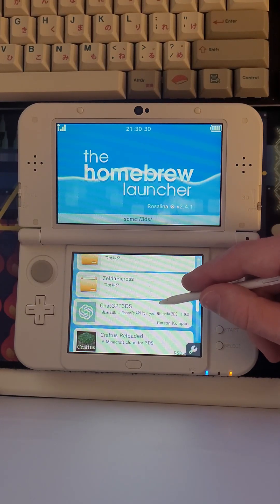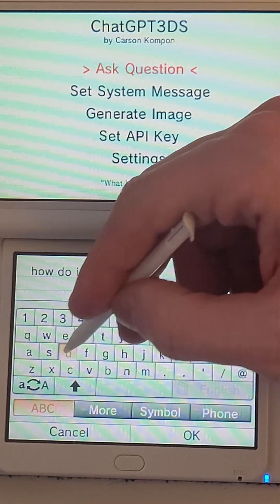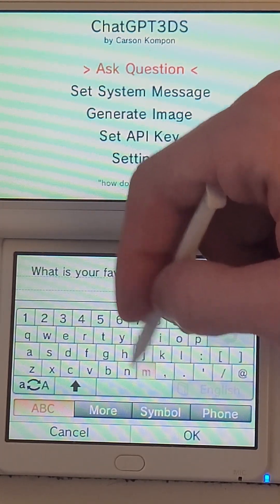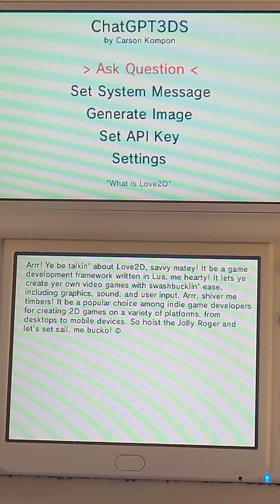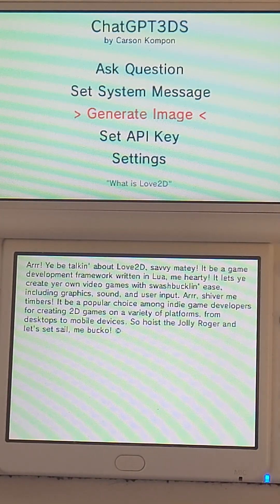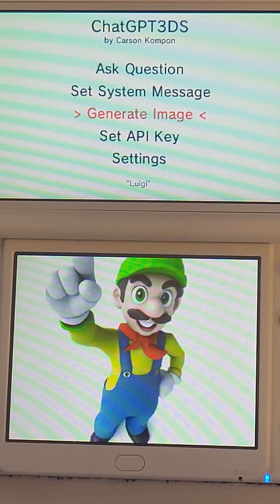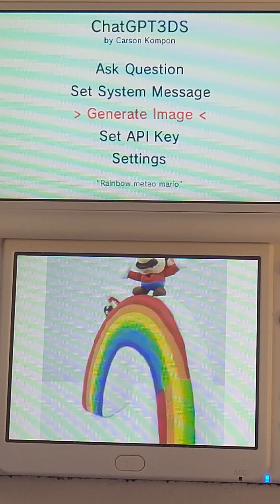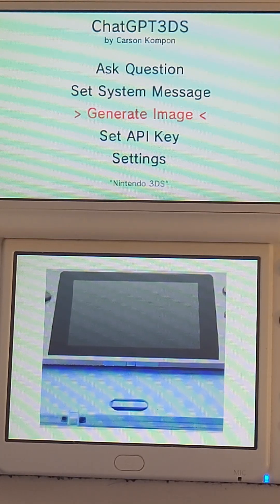ChatGPT3DS - Homebrew Showcase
If you would like to try this out for yourself, you'll need to make an OpenAI account and follow the instructions included in the README.

You can find a .3dsx download in the "releases" section of the repo :)